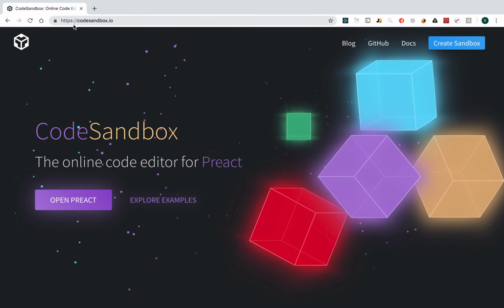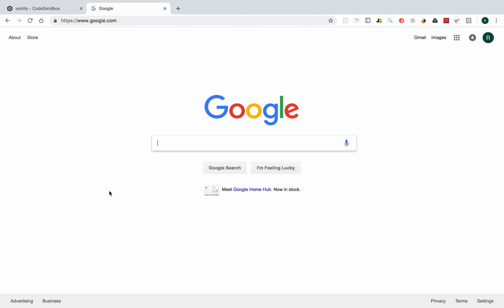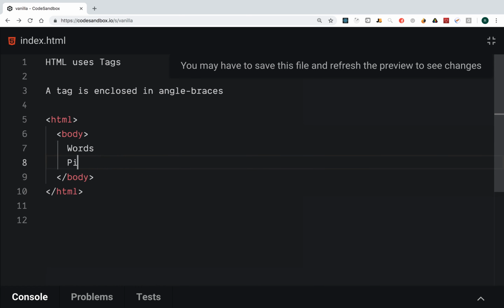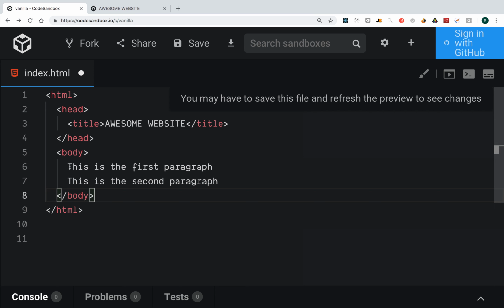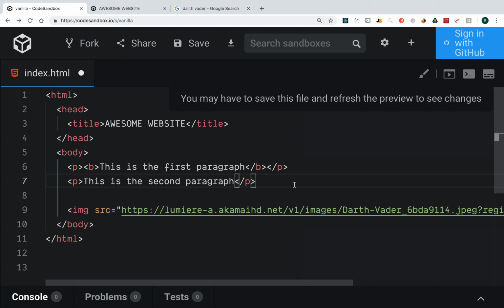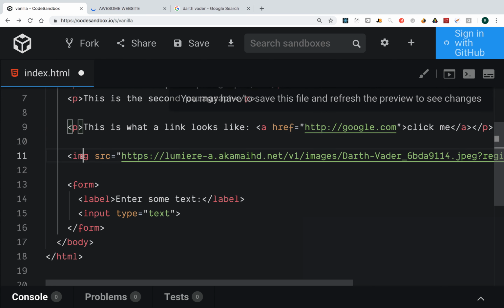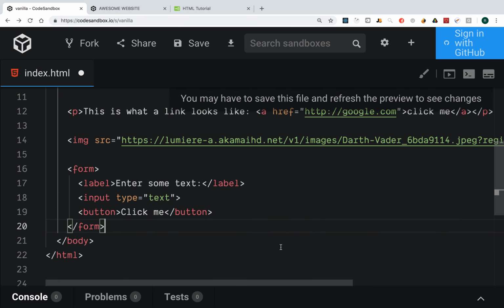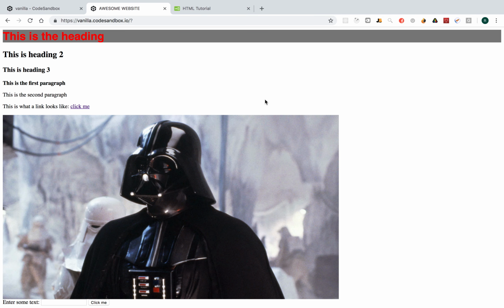Learn HTML In 15 Minutes! (Speed Lesson)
I am a professional software developer and I will teach you to build websites and web apps in a value-packed 3-day course! Learn to code in minutes with my powerful, actionable lessons.

I will teach you HTML, CSS and JavaScript over the next 3 days! All you need is access to a web browser.